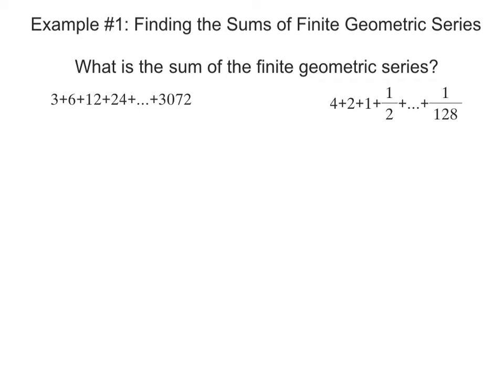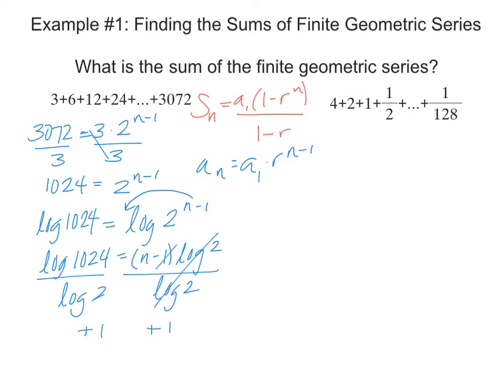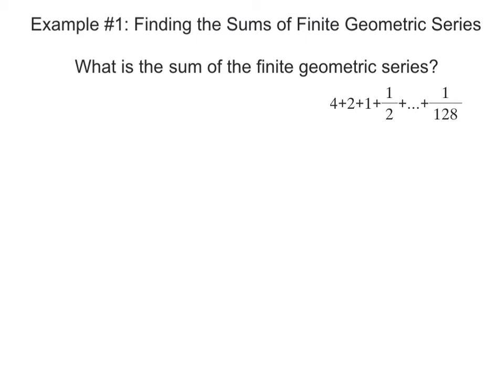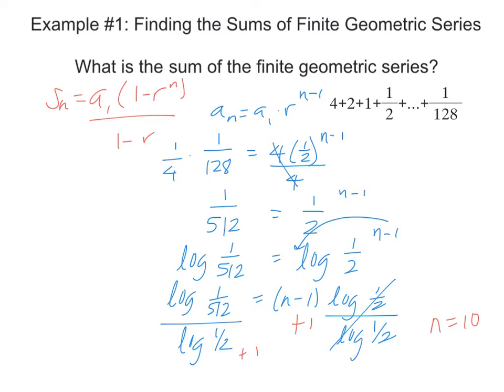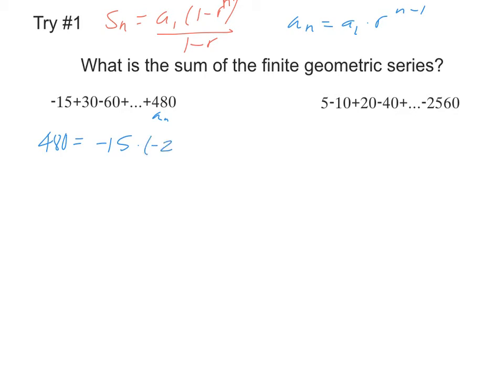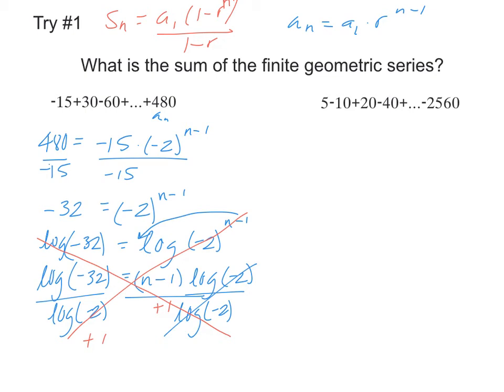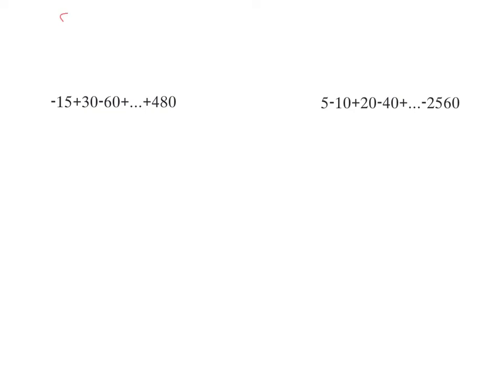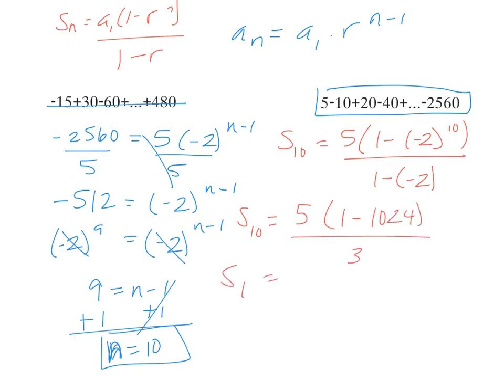Geometric Series 9-5